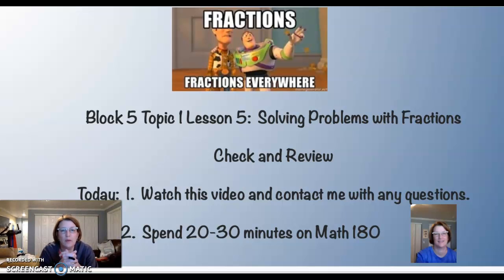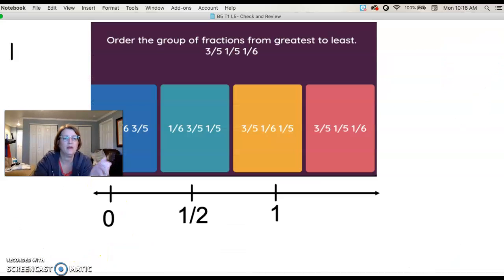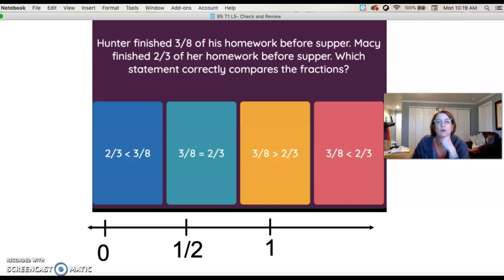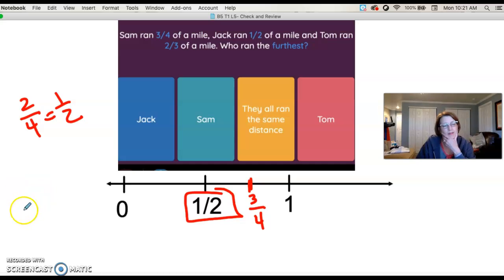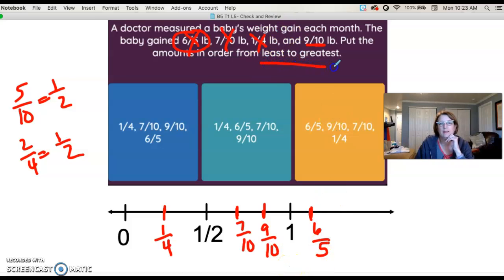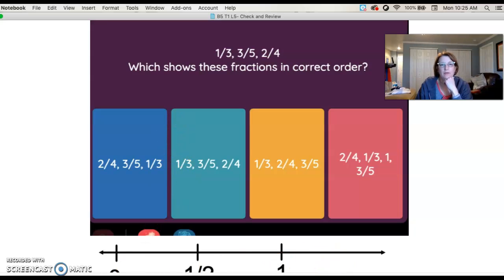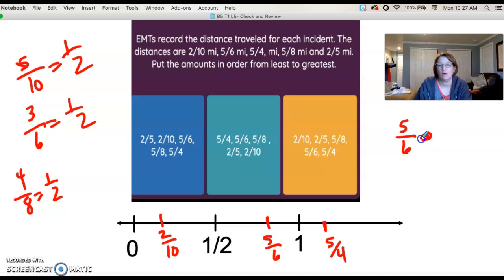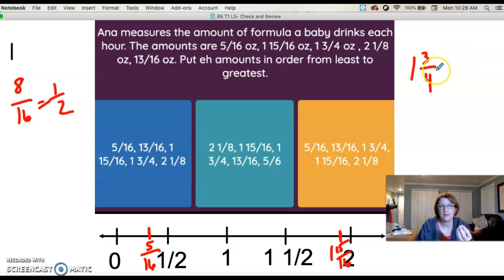B5 T1 L5: Review and Check part 1